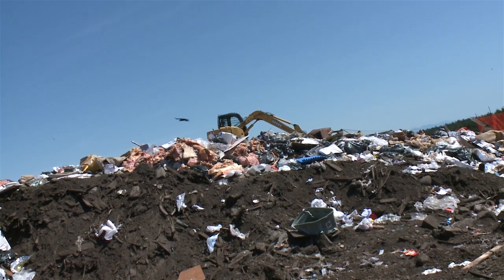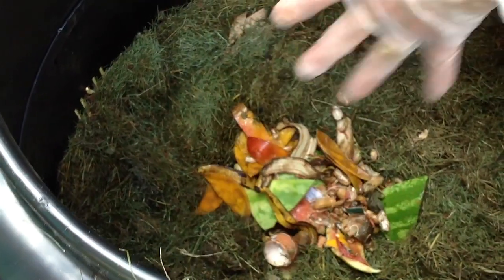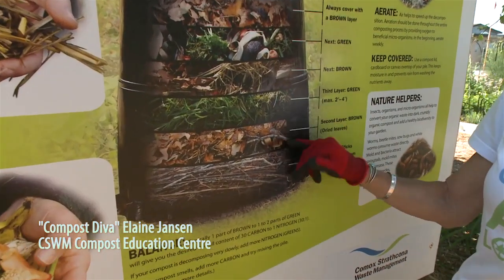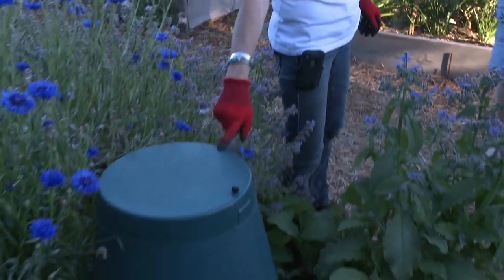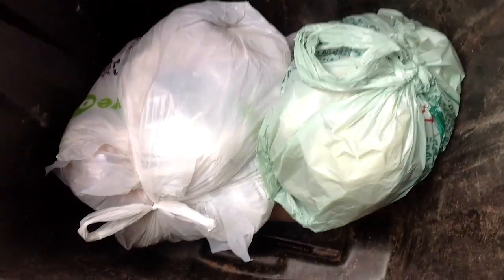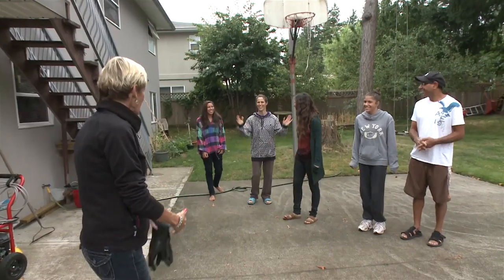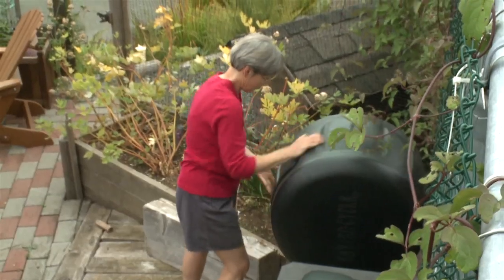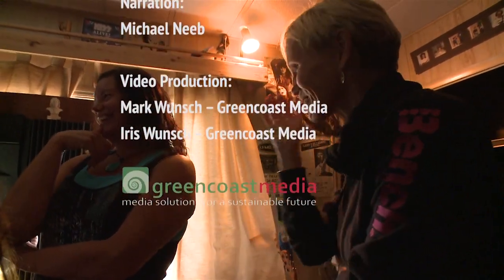Campbell River Composts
Funded by the Comox Strathcona Waste Management service and hosted by the City of Campbell River, the Video Compost Challenge involved six Campbell River families documenting their 30-day compost journey. The goal of the challenge was for people to see that composting is fun, easy and good for the environment.

Learn about the different types of composters, how much the families reduced their garbage, and how each family became more aware of what they composted and kept out of the landfill. A true tale of the trials and tribulations of composting, this video highlights the humour that unexpectedly occurs when a family comes together and begins composting.

for more info on the challenge.